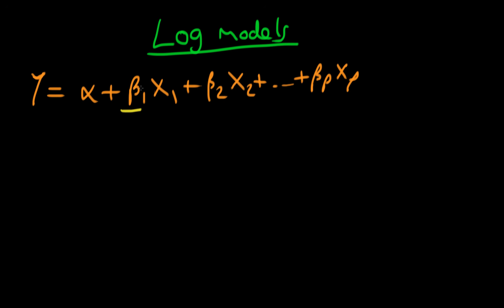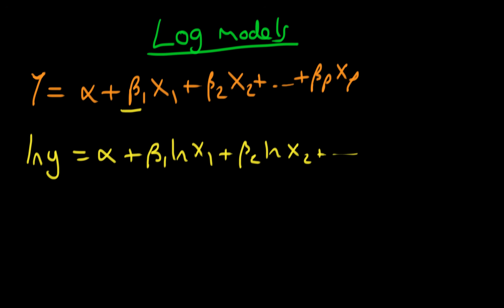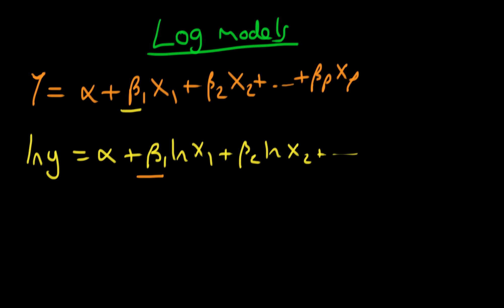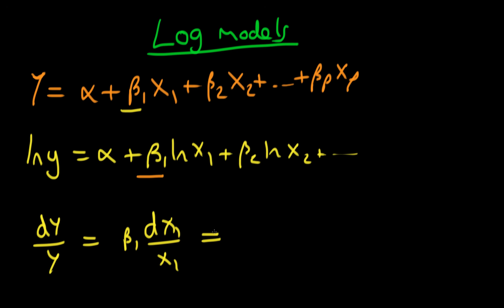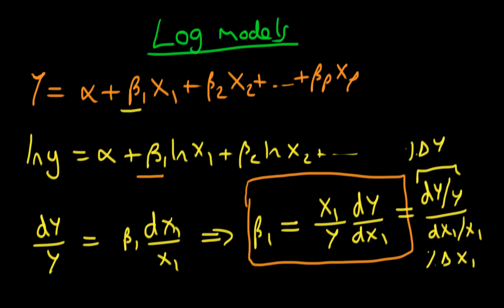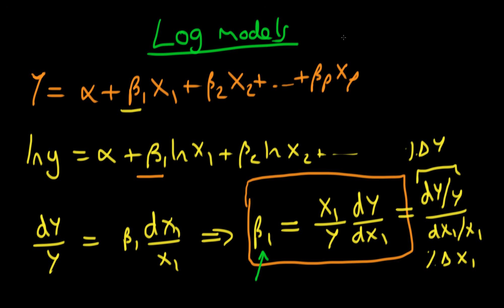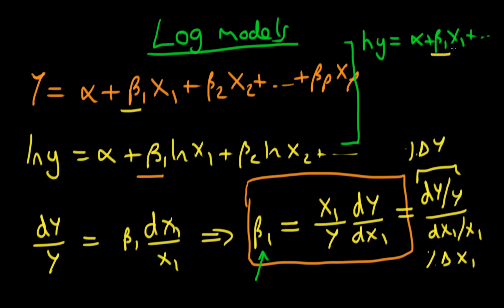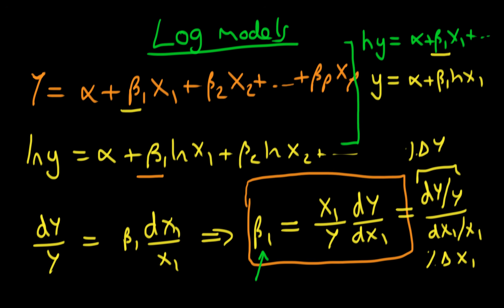Interpreting regression coefficients in log models part 1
This video explains how we can interpret the estimated coefficients in a log model in econometrics. for course materials, and information regarding updates on each of the courses. Quite excitingly (for me at least), I am about to publish a whole series of new videos on Bayesian statistics on youtube. See here for information Accompanying this series, there will be a book